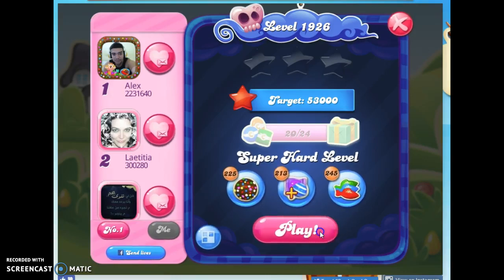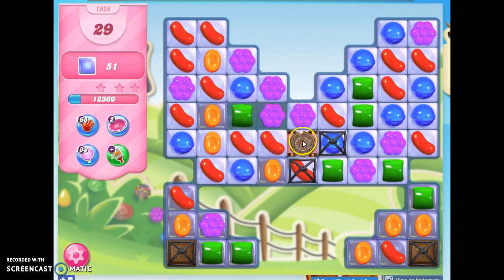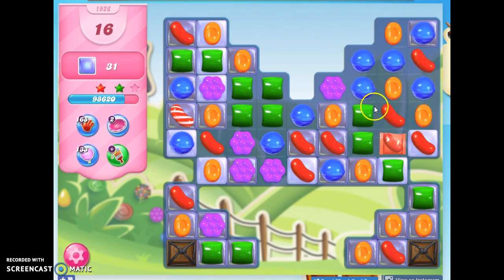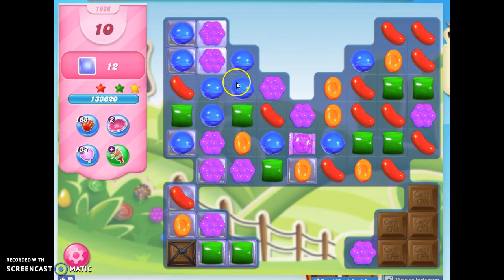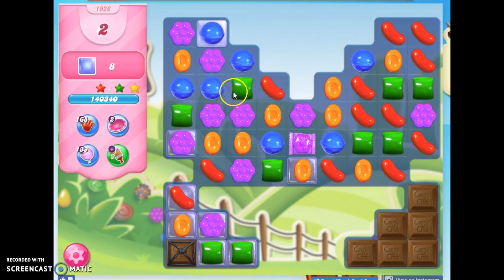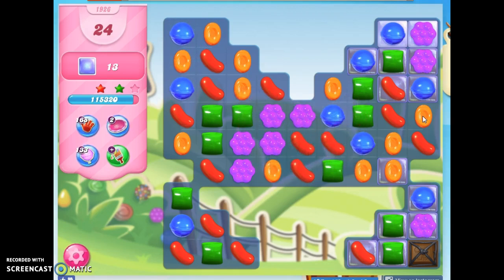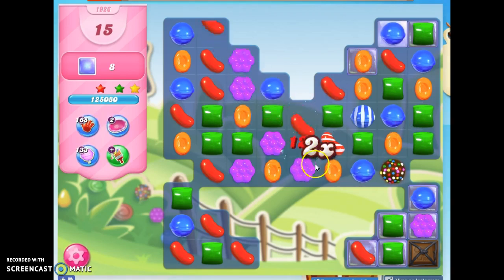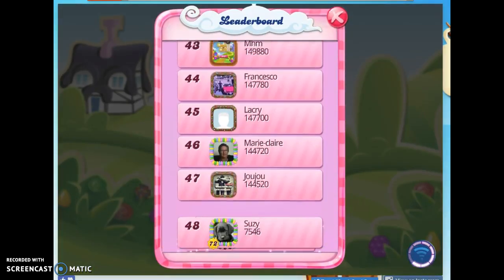Candy Crush Level 1926 Audio Talkthrough, 3 Stars 0 Boosters